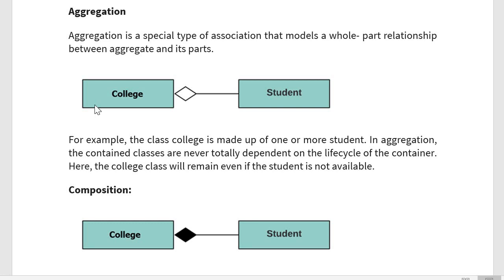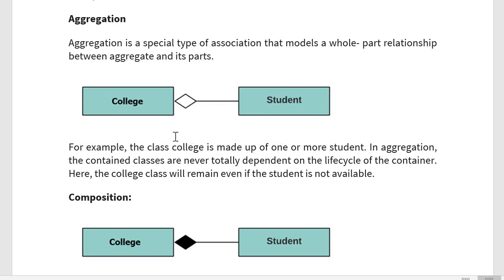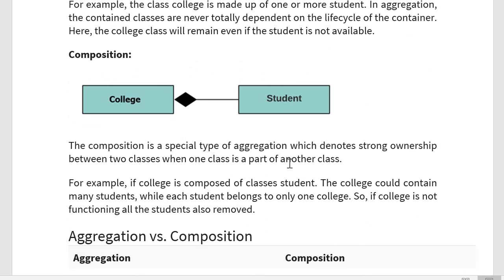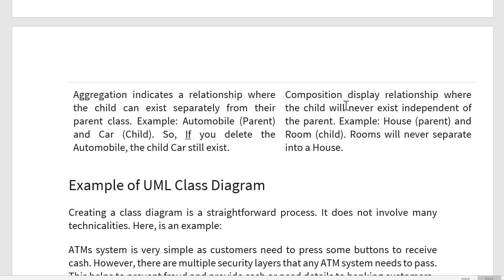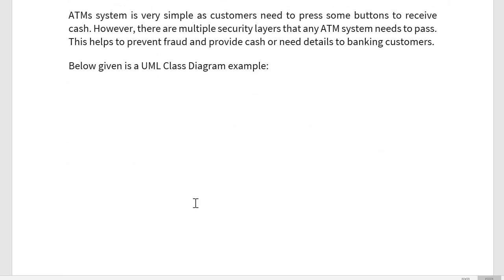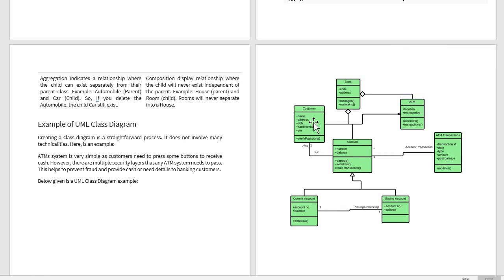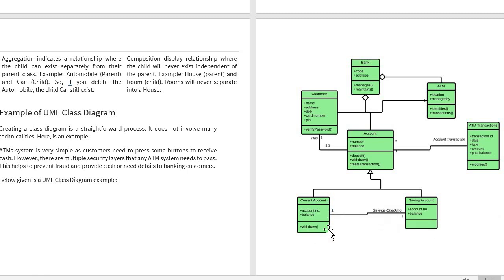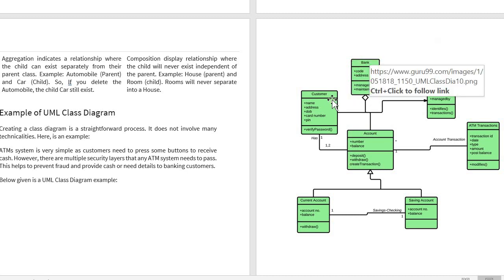Advanced Class concepts_Part II_Dr.R.Beaulah